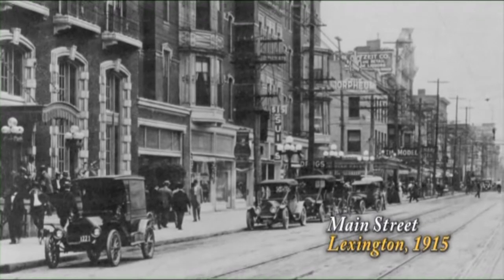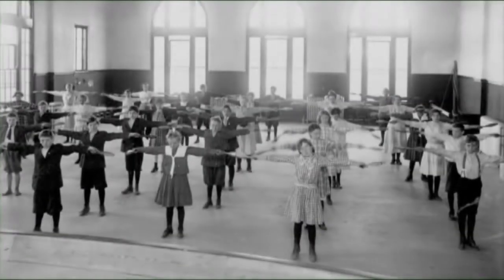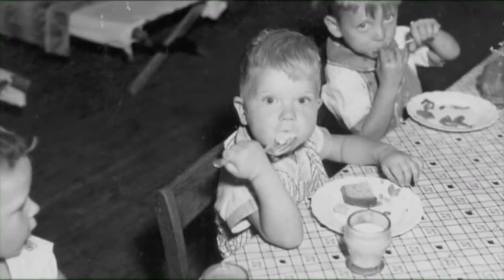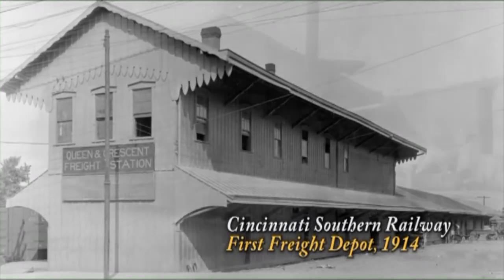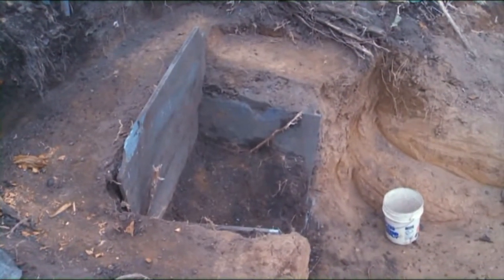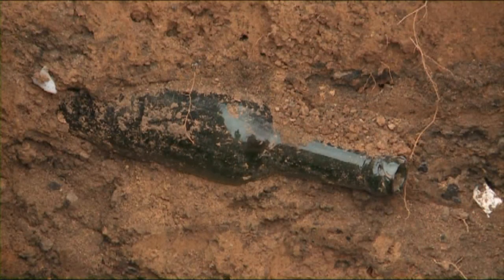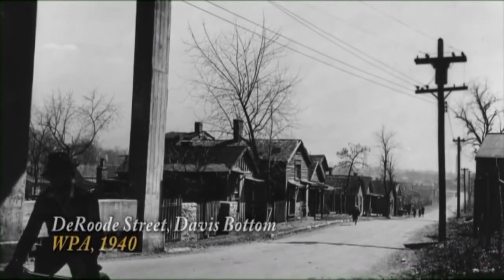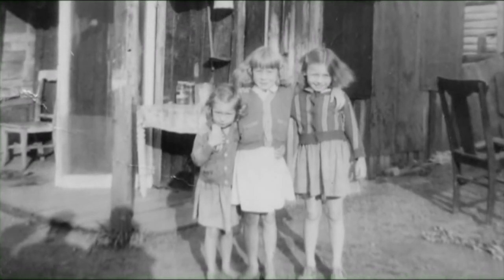Davis Bottom The Second Generation 1900s 1940s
Davis Bottom:  Rare History, Valuable Lives - The Second Generation (1900s thru 1940s) - Learn about the second generation of residents in Davis Bottom, including the architetchure of shotgun houses, churches, and industries, and the legacy of renowned artist Isaac Scott Hathaway.